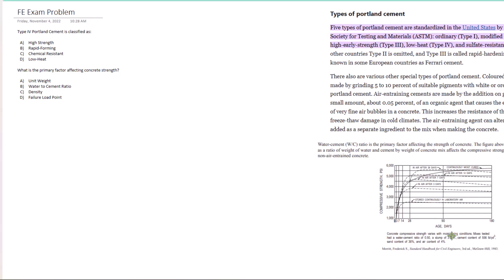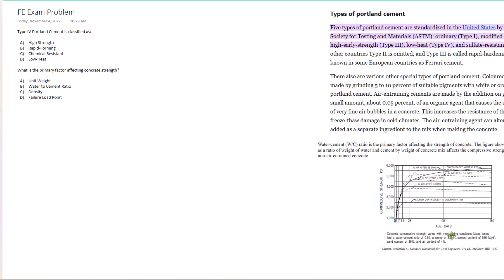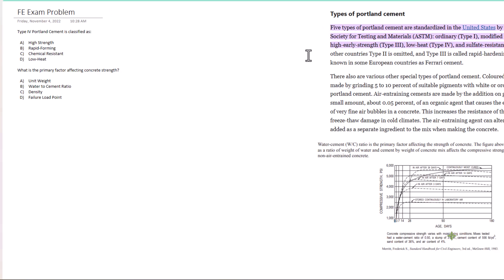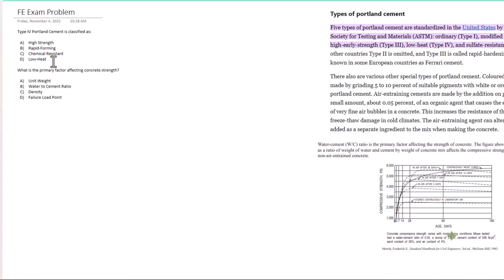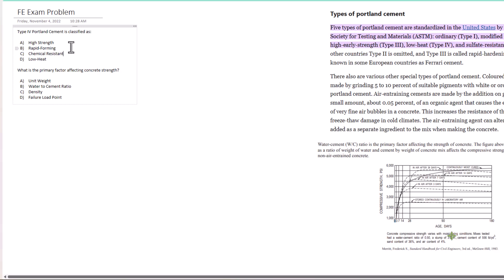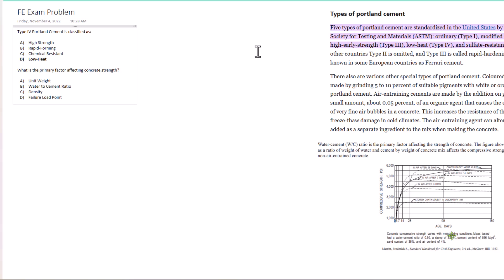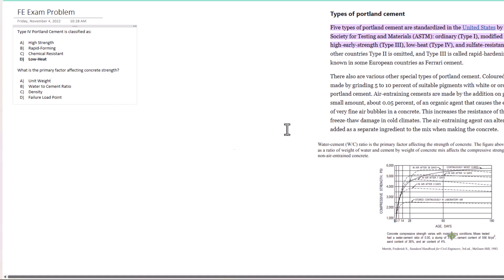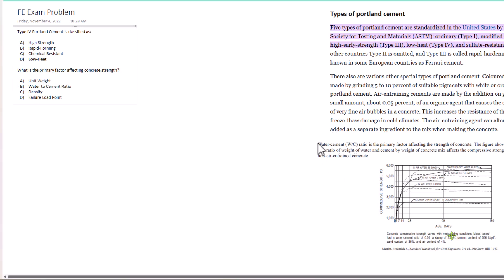Cement Questions | FE CIVIL MATERIALS